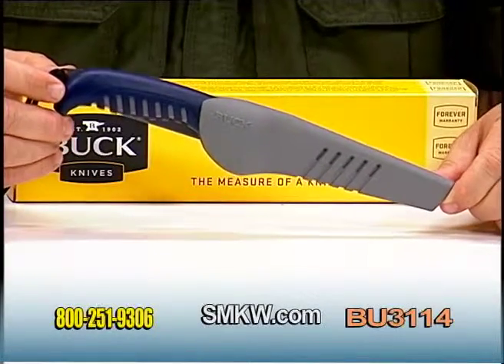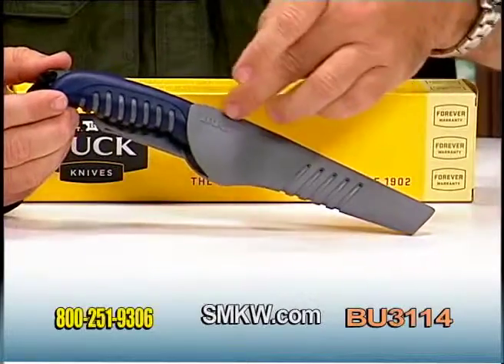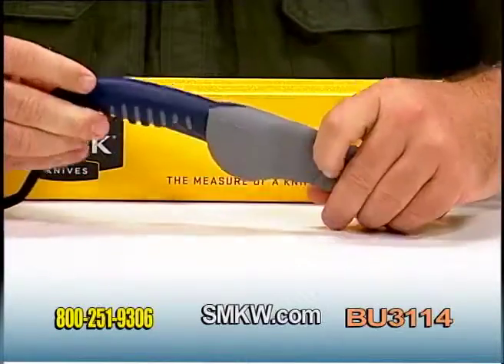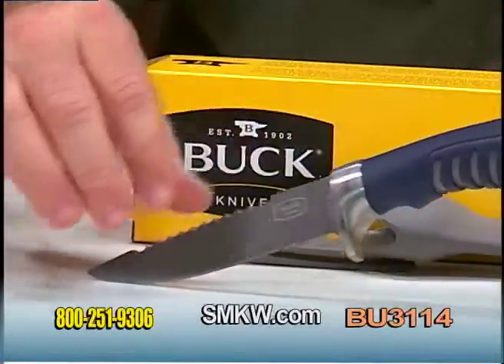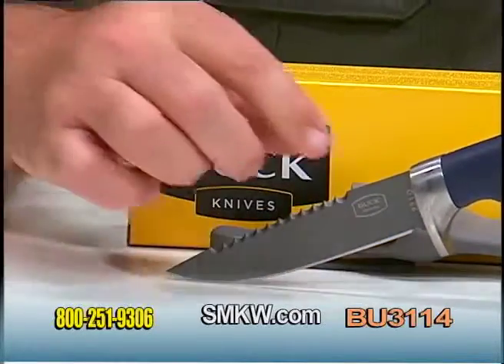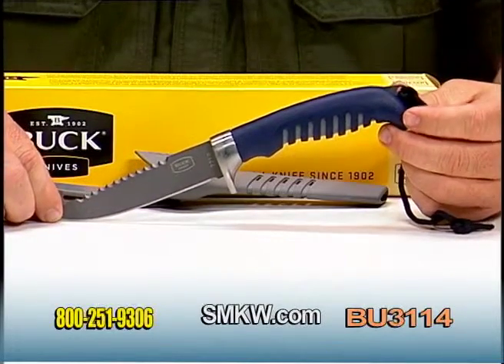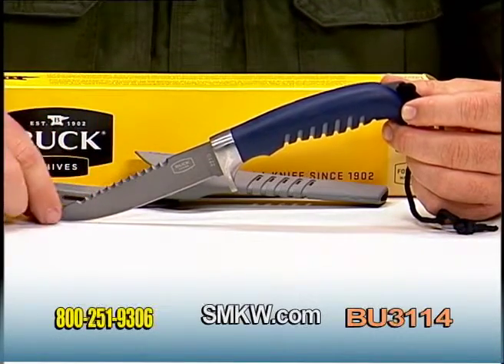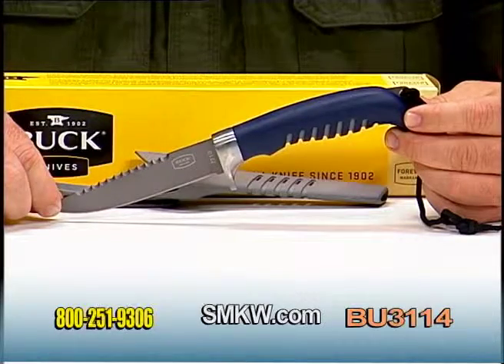Buck® Silver Creek™ Bait Knife